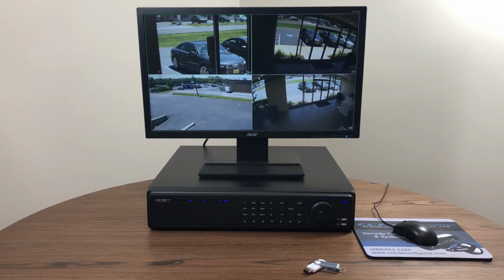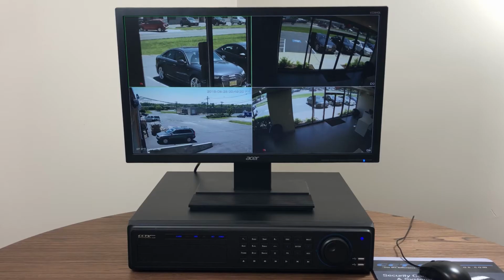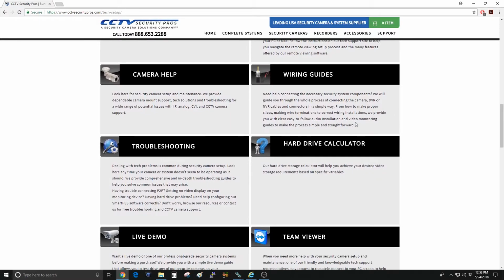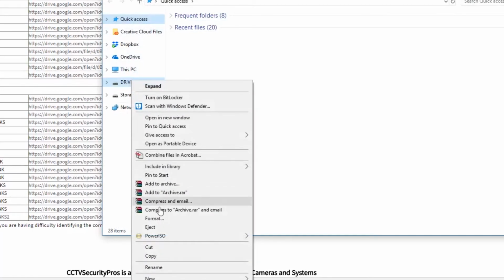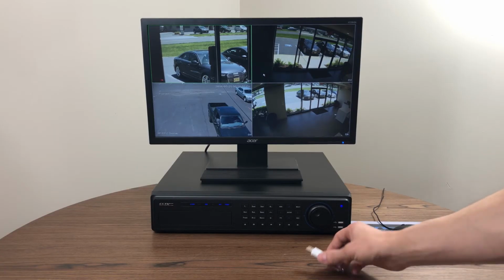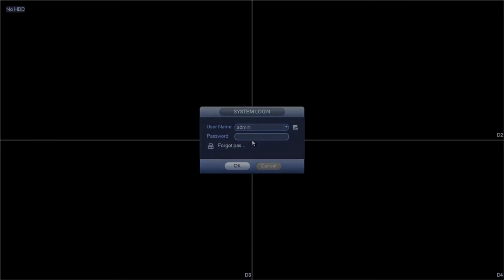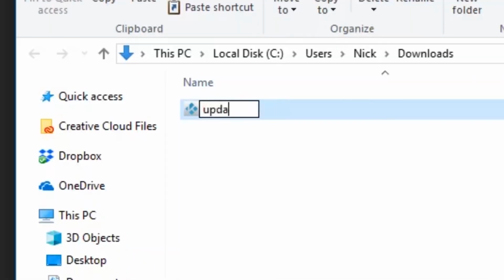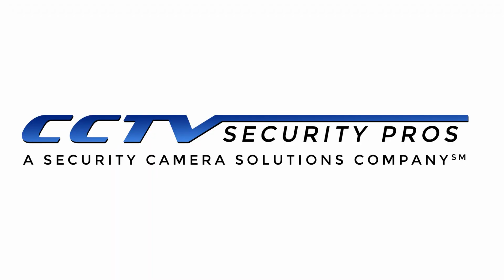Firmware Upgrade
This video will help you in upgrading the firmware your CCTV Security Pros DVR or NVR.